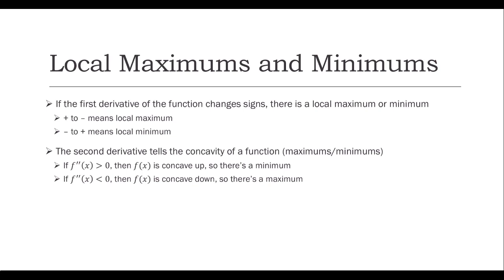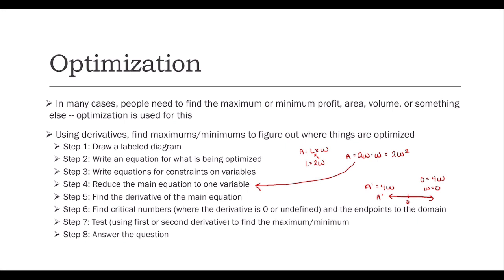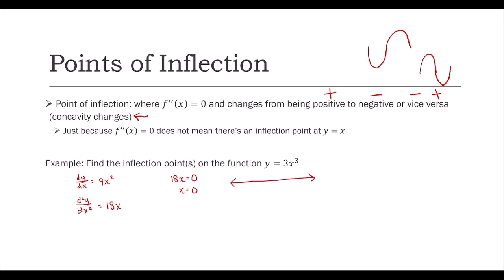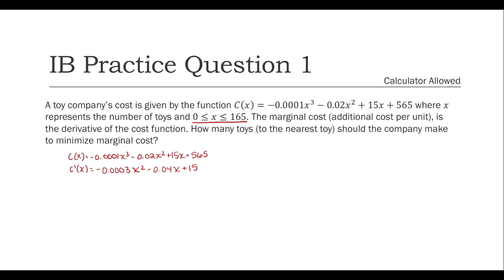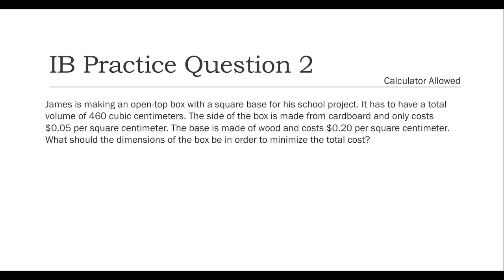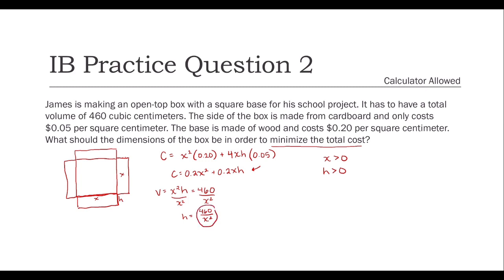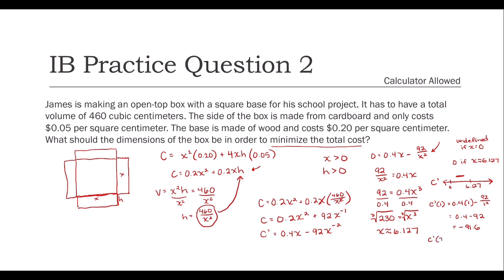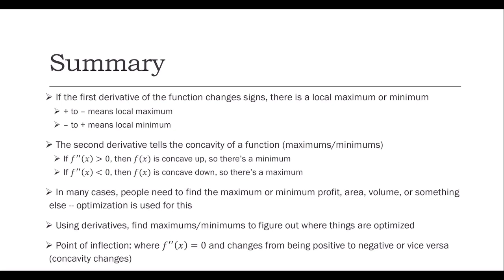5.8 - Maximums, Minimums, Optimization, Points of Inflection